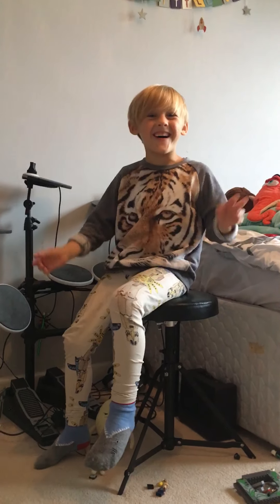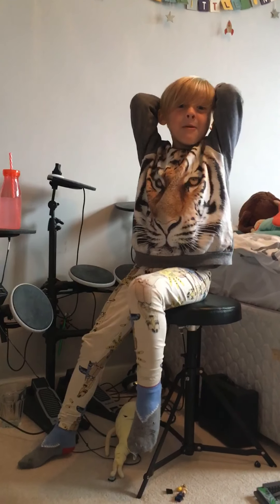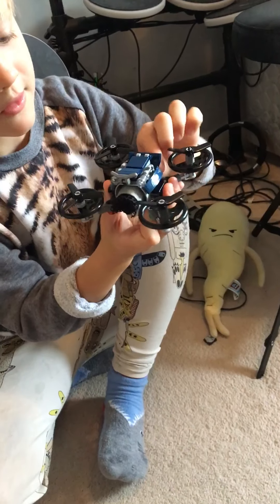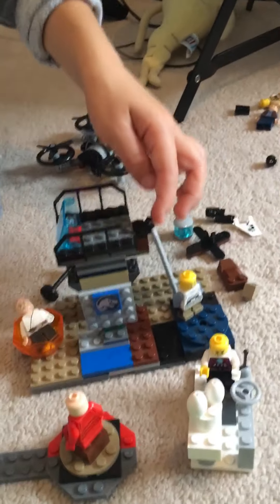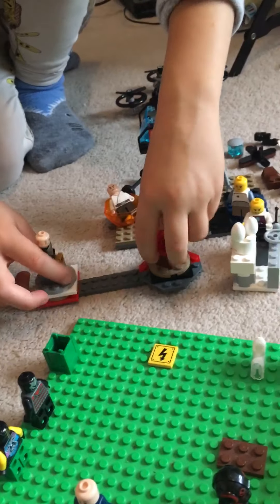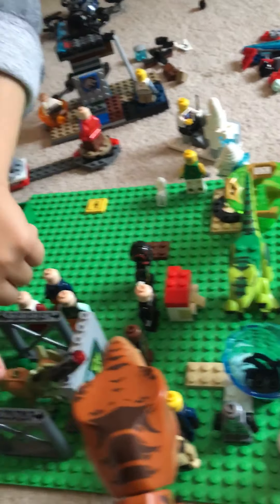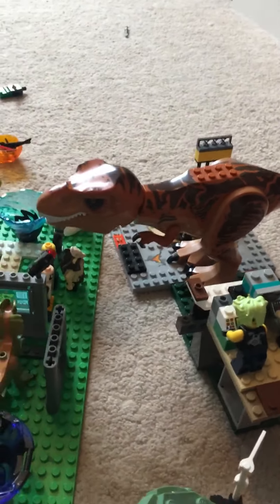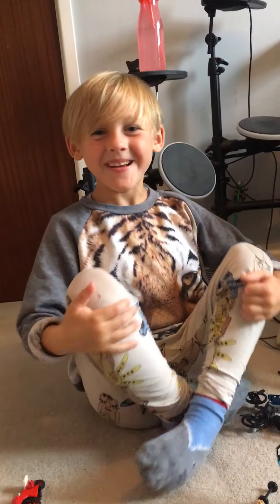Our own indominus Rex Jurassic world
We built our own Jurassic world park.